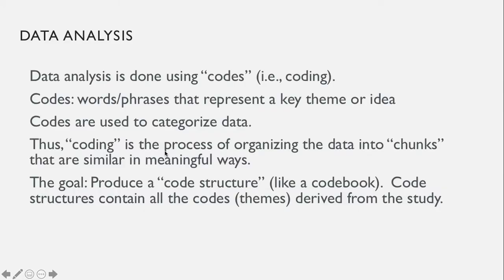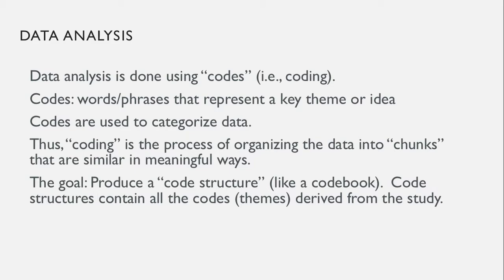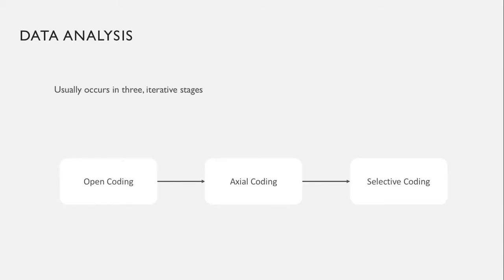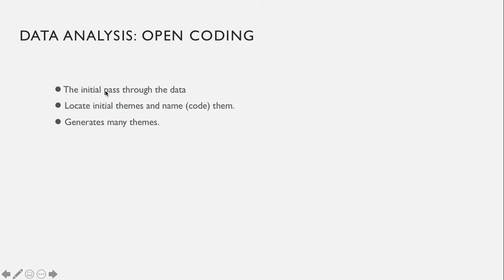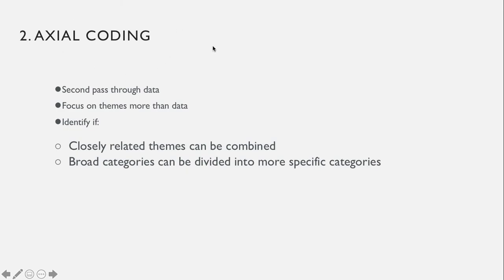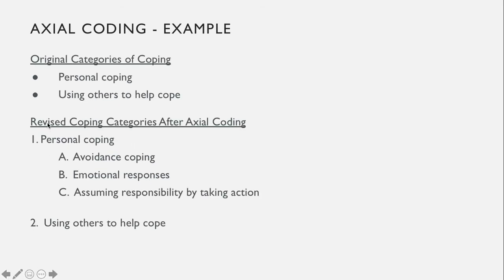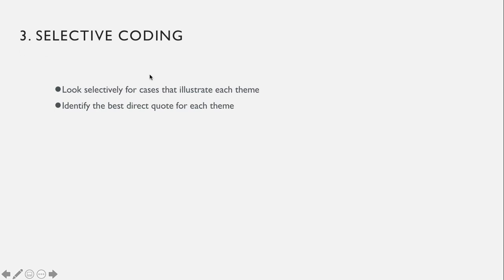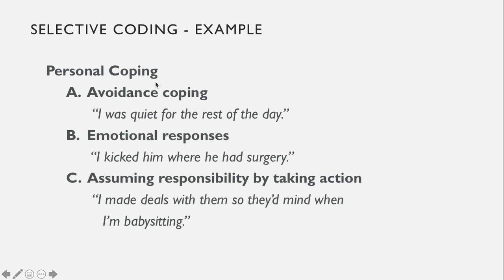Qualitative Data Analysis